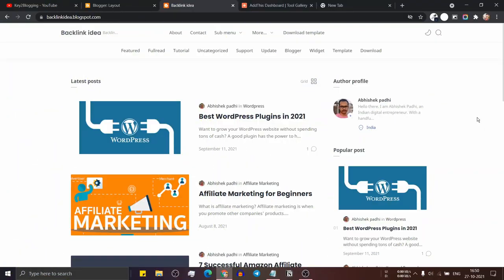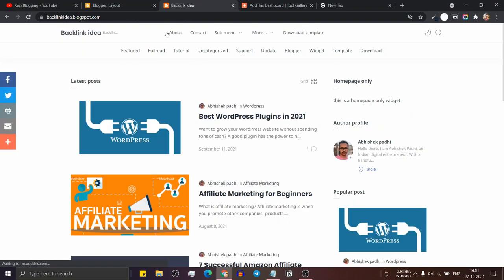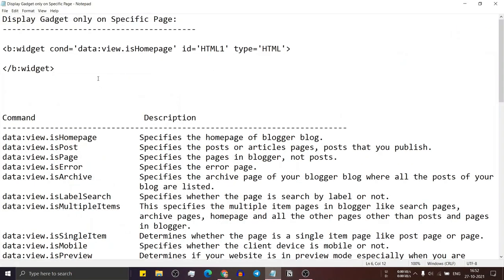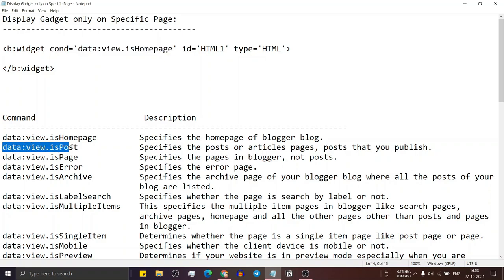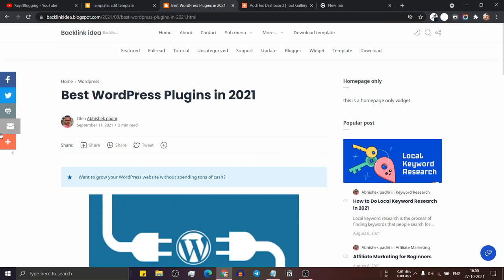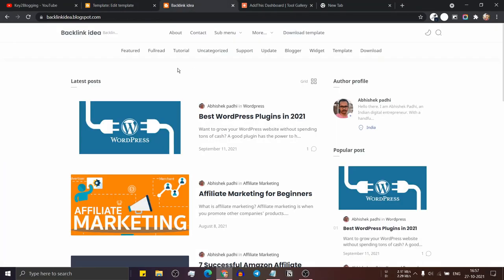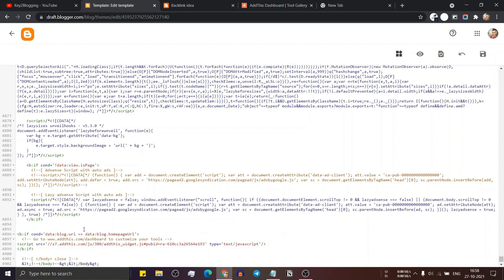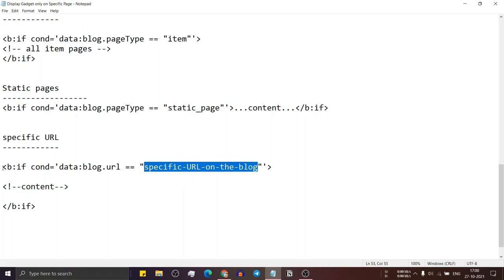How to use Blogger Conditional Tag to Load Widgets on Specific Page | Improve Blog loading speed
In this video, I will explain to you everything about Blogger conditional tag and how you can use this to load your widgets or script efficiently.

You can easily instruct Blogger to load certain widgets on the homepage only or post page only. You can even load widgets in specific URLs or on mobile devices.

For this watch the video carefully and understand how this conditional tag works. I will also explain how the if conditional tag work in Blogger.